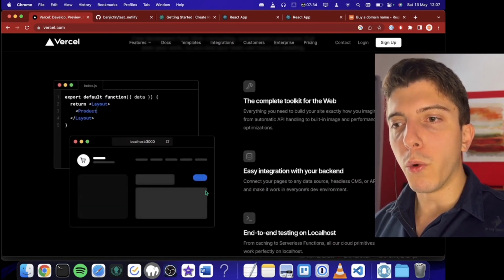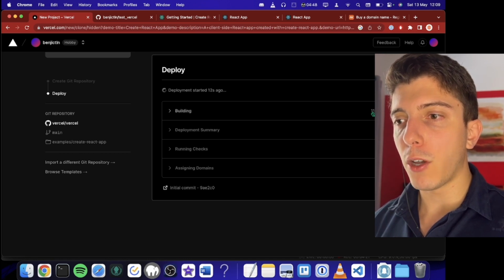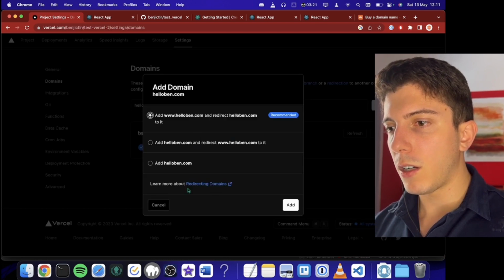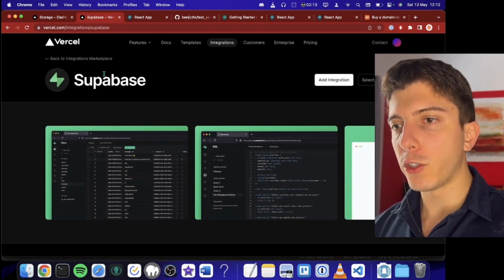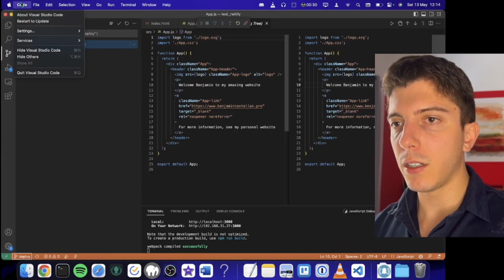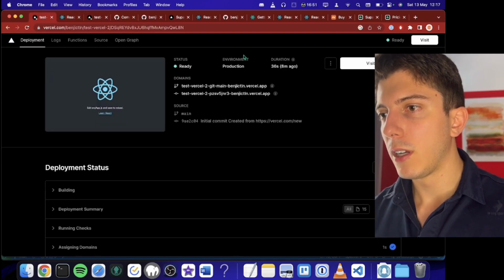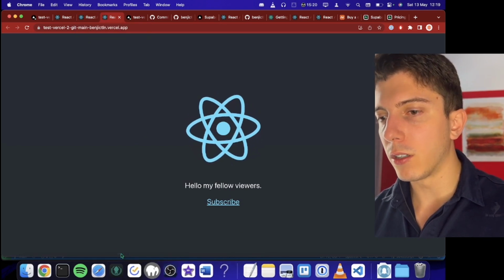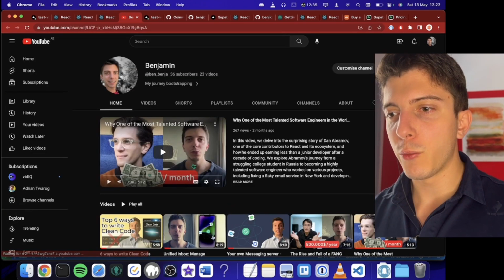The Easiest Way to Deploy a React App on Vercel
In this video, I'll show you the easiest way to deploy a React app on Vercel. Vercel is a free and powerful hosting service that makes it simple to get your React app up and running on the web. I'll walk you through the entire process, step-by-step, so you can get your app live in no time.